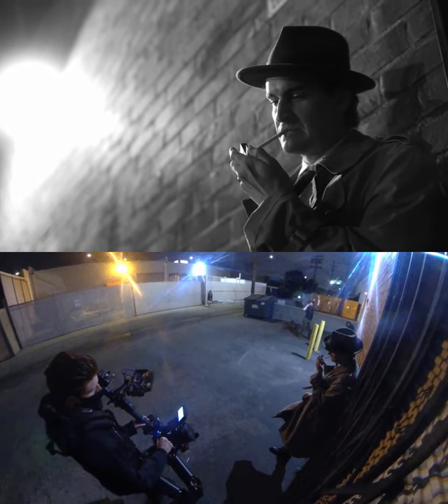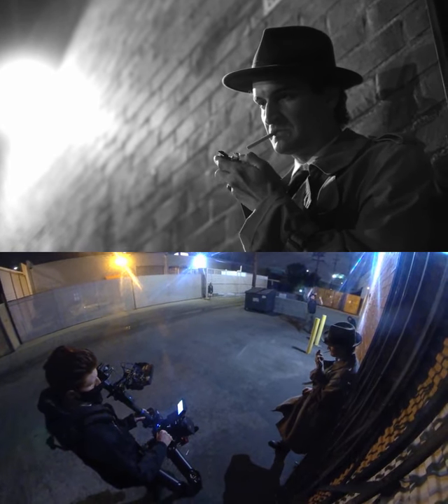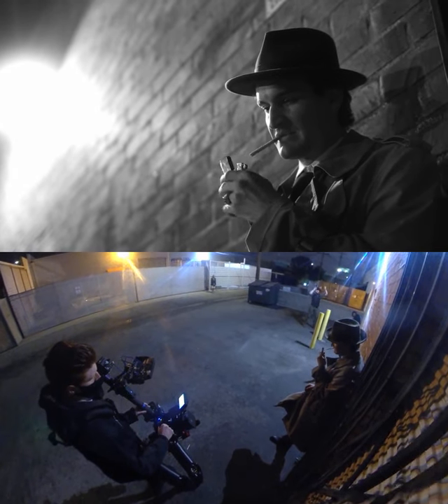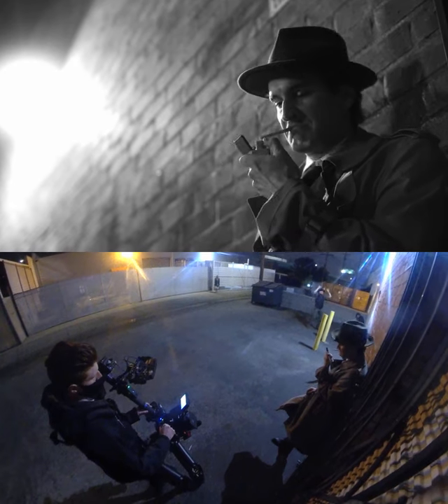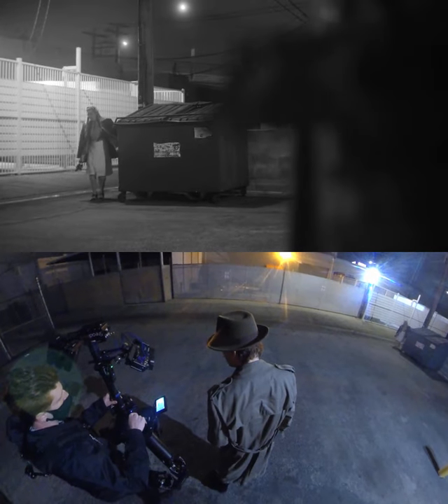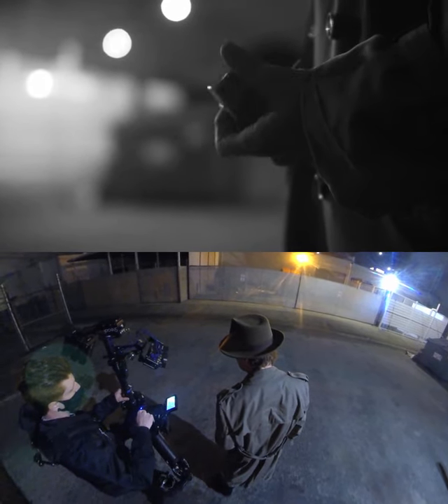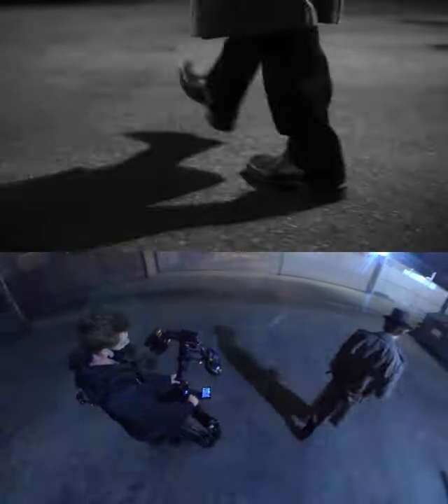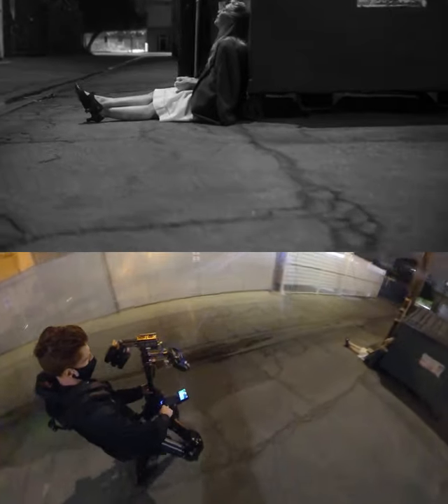Film Noir Detective Short- Behind the scenes Steadicam Operator shot breakdown one take oner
This is a steadicam one-shot I did as a way to practice and have a little fun. I shot it on a Black magic pocket cinema camera 4k with a  SLR Magic MicroPrime CINE 25mm T1.5. Hopefully useful for other steadicam operators, directors of photography, and camera operators as well as anyone into movie making, filmmaking, cinematography, gimbals and camera stabilizers. Shot with a insta360 one x, a (black magic pocket cinema camera 4k) BMPCC4k and M-1 volt steadicam with a g70-x arm.

Actors:
Jeremy Sless
Victoria Murray

Thugs:
Ryan Tracy
Jerry Quesada

1st AC:
Jonah Daniel

Acting Coach:
John Rizkallah